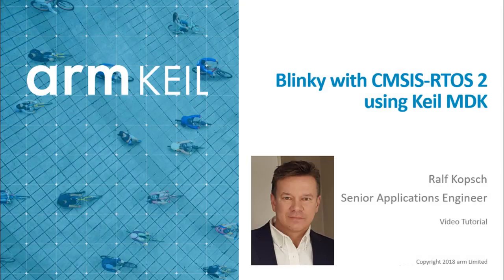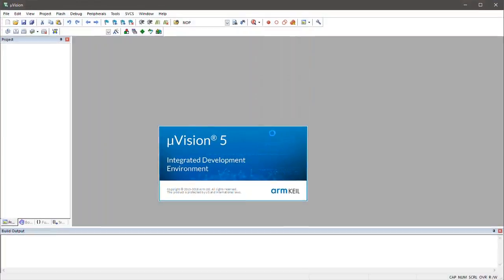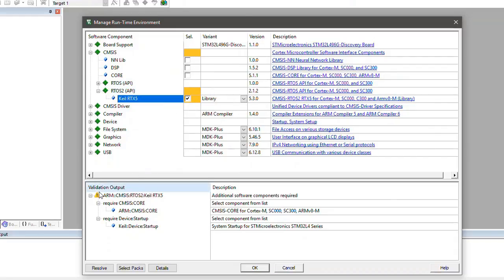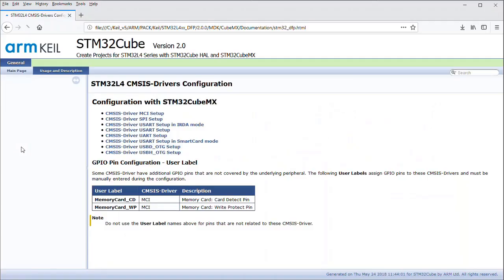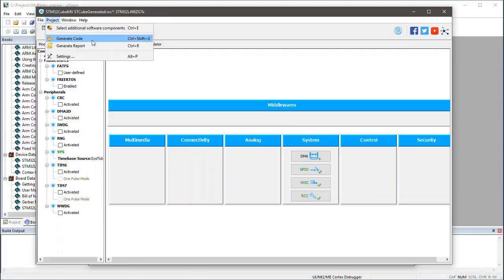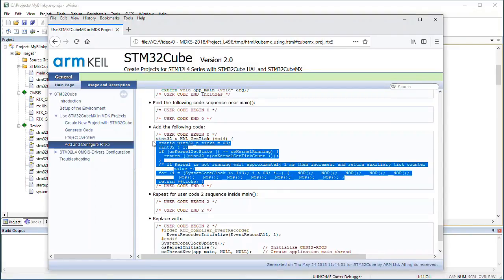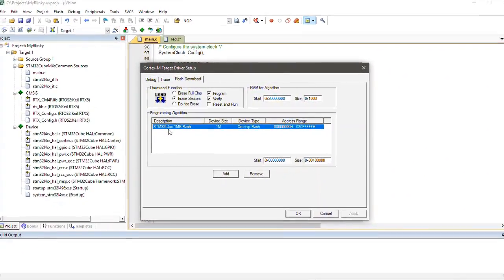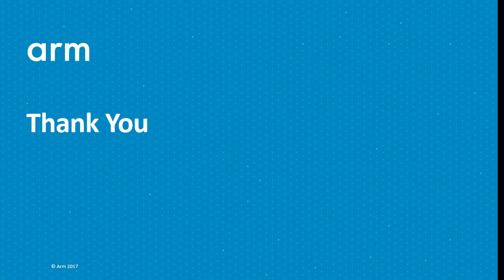Getting started with MDK and STM32L4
This video shows how to get started quickly with Arm Keil MDK and the STM32L4 Nucleo board. It explains how to use STM32CubeMX to setup pins and clocks and how the integration with MDK helps to get to a working application fast.